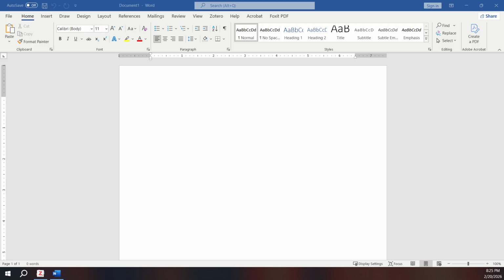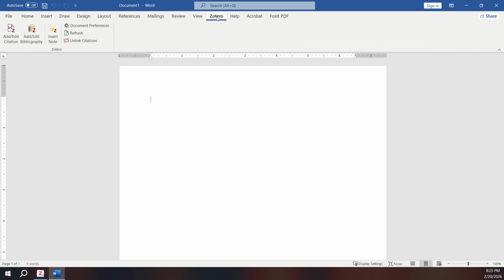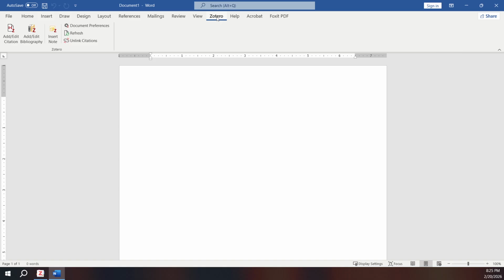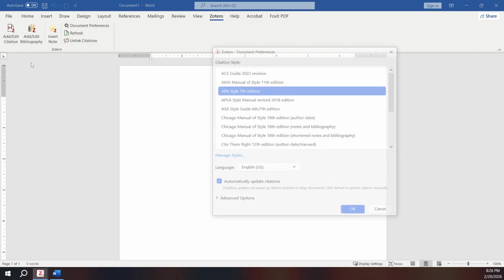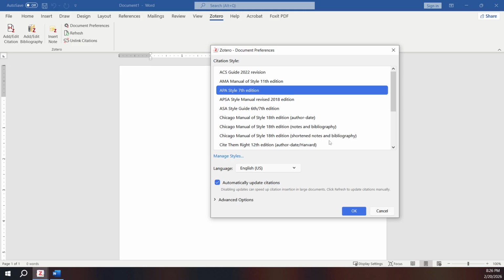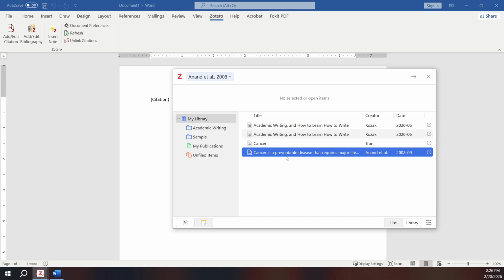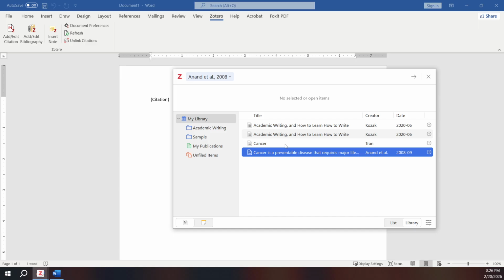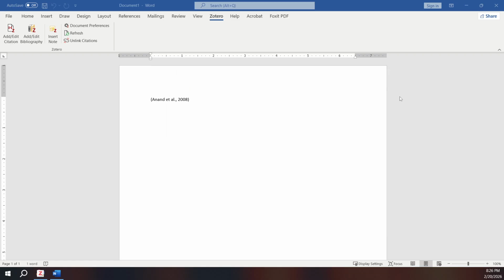How To Create Citations In Zotero [2026 Guide]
How To Create Citations In Zotero